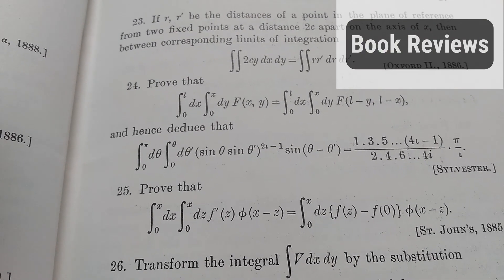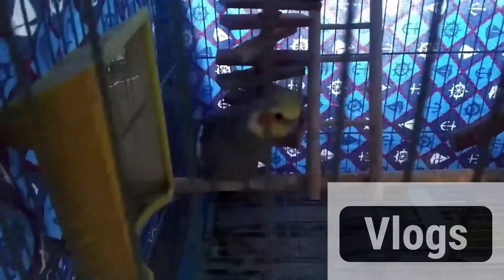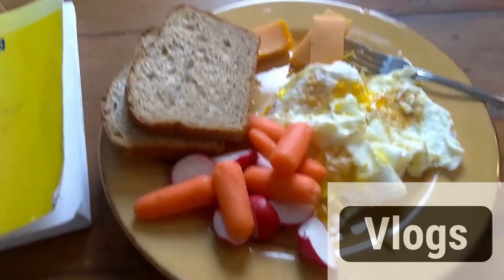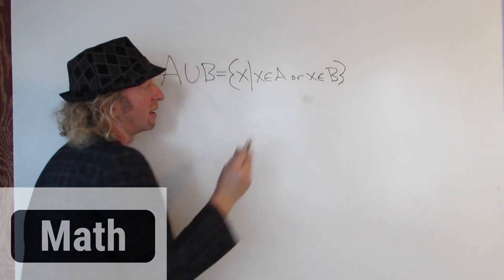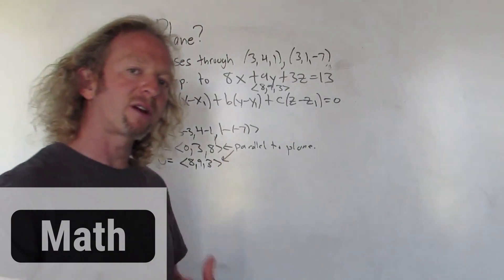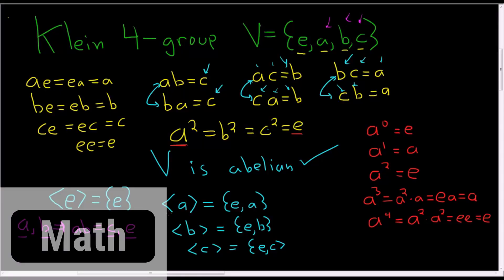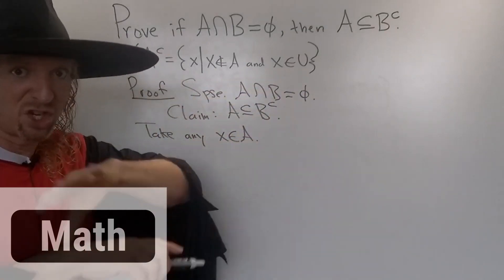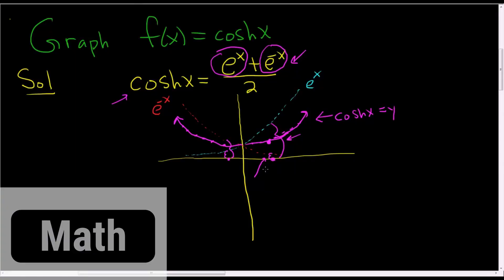Join the Movement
Inspiration, Book Reviews, Advice, Vlogs, MATH:)